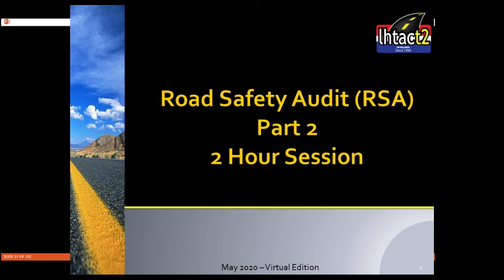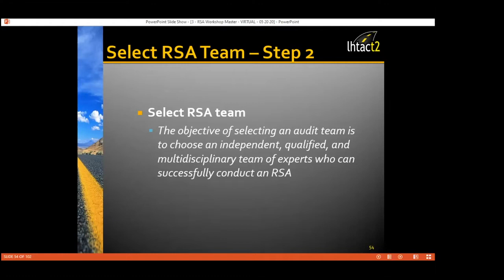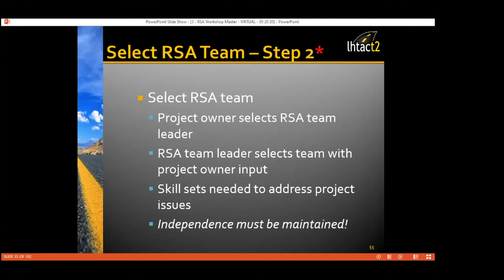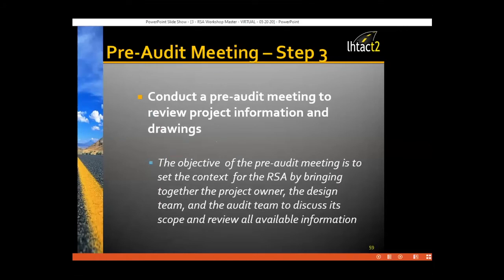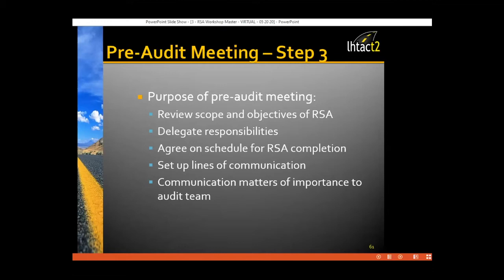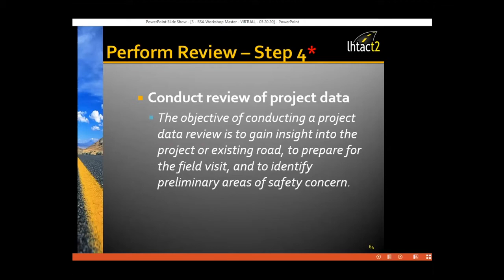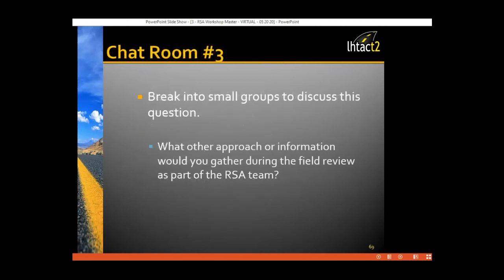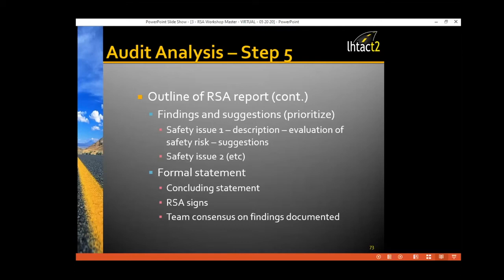RSA Class Part 2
Title: Road Safety Audit Course
Instructor: Brent Jennings
Location: LHTAC Online Training via Zoom

This video is part 2 of 2. Description This is a 4-hour course split over two days. The Roadway Safety Audit (RSA) is a way for a local roads agency to improve safety and to communicate to the public how they are working toward crash reductions which furthers the effort to eliminate death and serious injury on all roadways in Idaho.

Participants will learn how to improve transportation safety by applying a proactive approach by a qualified audit team that examines a roadway corridor or intersection in order to identify safety deficiencies.